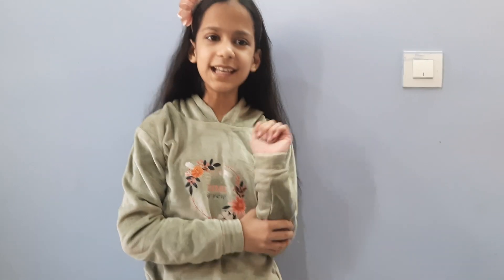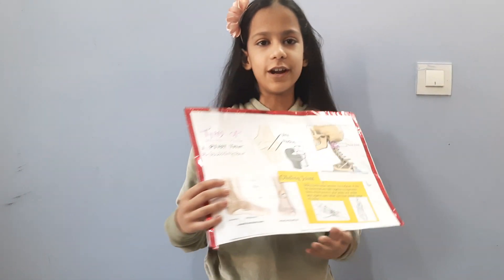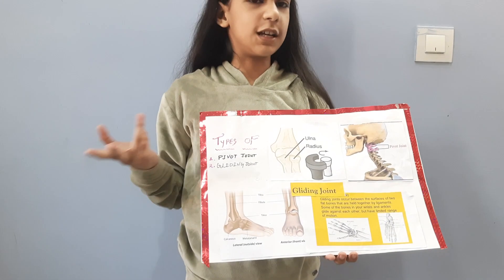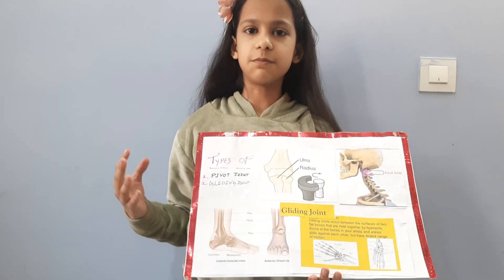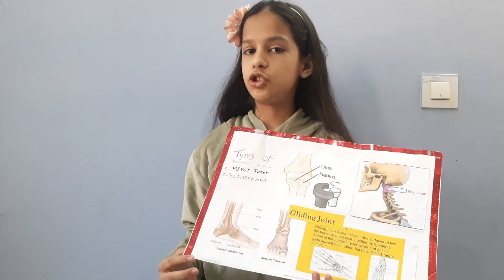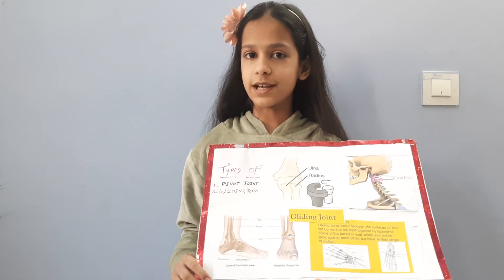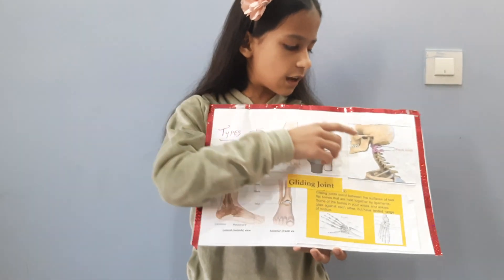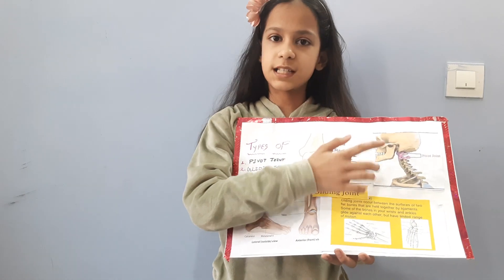Hitakshi Sharma | Types of Join | PIVOT Joint - GLIDING Joint | Science | CCHS | 5th Standard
Hello Friends! Today, let's take a quick journey into the fascinating world of joints in our bodies. Joints are like the superheroes of our skeletal system, allowing us to move and bend in different ways.

First up, let's talk about the PIVOT joint. Imagine a doorknob turning—it rotates just like our neck when we look left and right. That's a pivot joint in action! It's like having a tiny spinning superhero in our bodies, helping us nod our heads and shake them when we disagree.

Now, let's glide into the GLIDING joint. Picture two puzzle pieces sliding against each other. That's how our bones move in a gliding joint, allowing us to make small, smooth movements. These joints are like the silent heroes, working in our wrists and ankles to give us flexibility without any fuss.

So, in our body's grand dance of movement, we have pivot joints for twists and turns, and gliding joints for subtle slides. Together, they make sure we can do everything from shaking our heads to waving our hands. Joints truly are the unsung heroes of our daily adventures in motion!